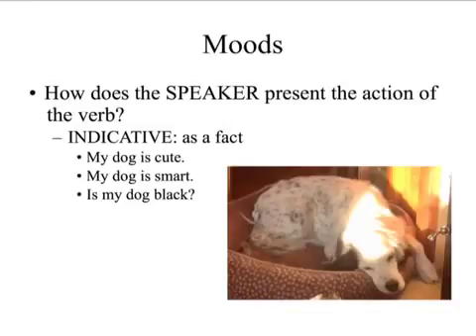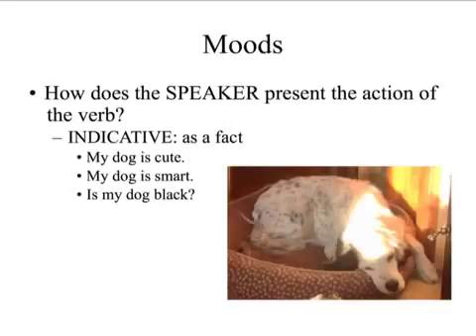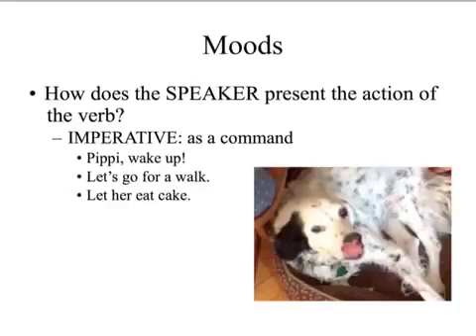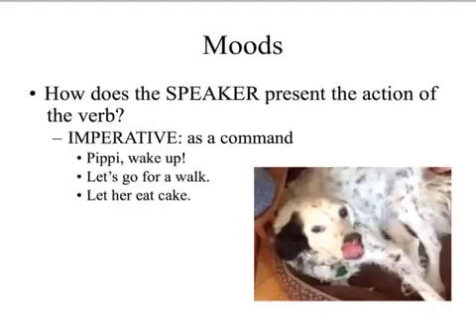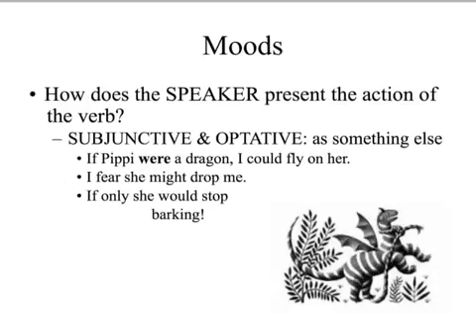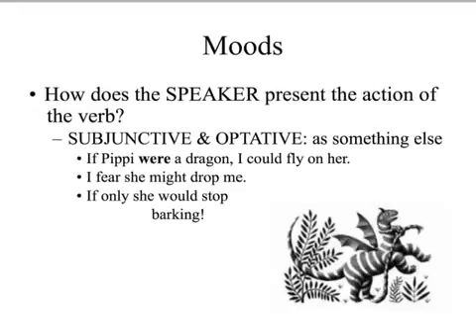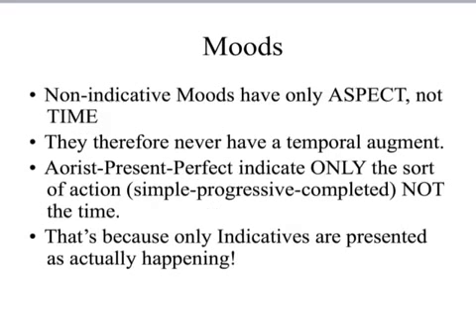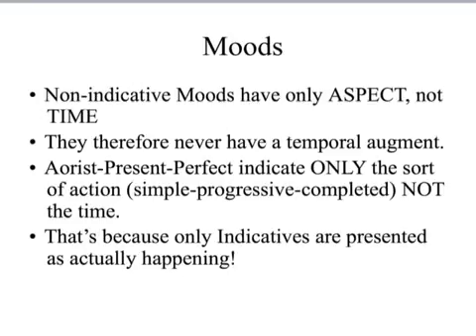Moods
Here's a quick intro to "moods" of the Greek verb, starring my adorable dog Pippi.